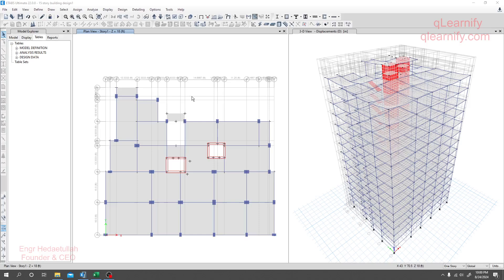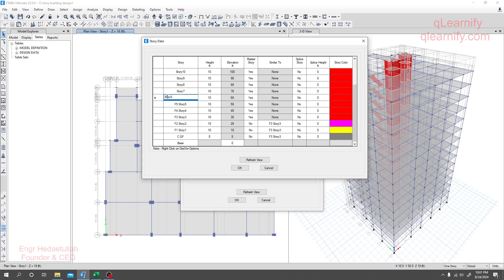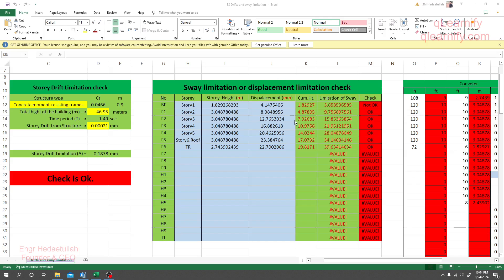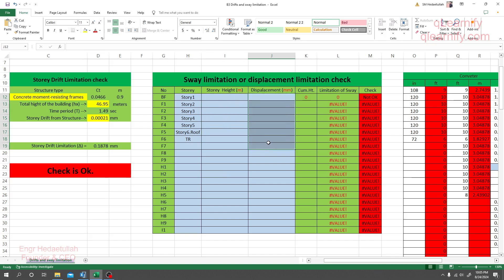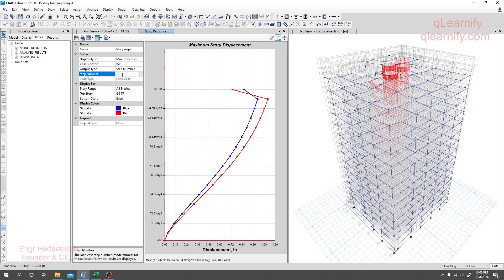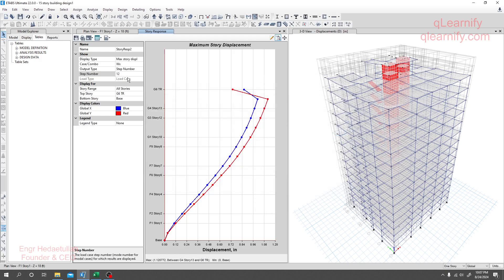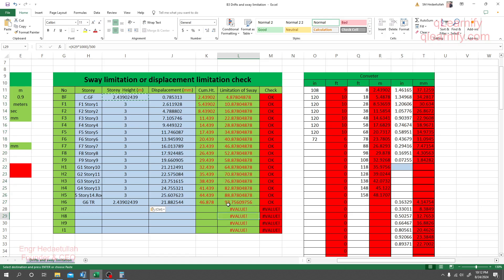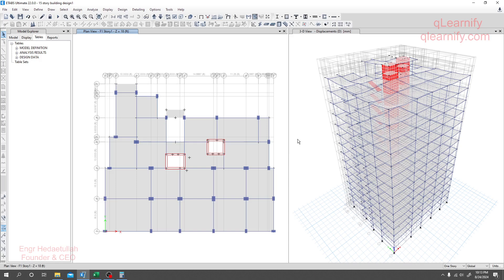34. CSI ETABS v22 2024: Check Model In Etabs - Sway limitation or displacement limitation check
15-Story Building Design
Structural Engineering
ETABS Tutorial
High-Rise Design
Engineering Software
Structural Analysis
ETABS 2024
Construction Engineering
Engineering Education
Multi-Story Building
Structural Design
Building Analysis
Advanced ETABS
Civil Engineering
Check Model In Etabs
Sway limitation or displacement limitation check